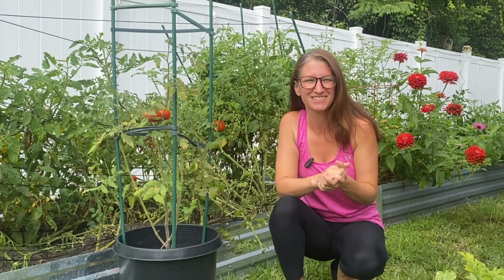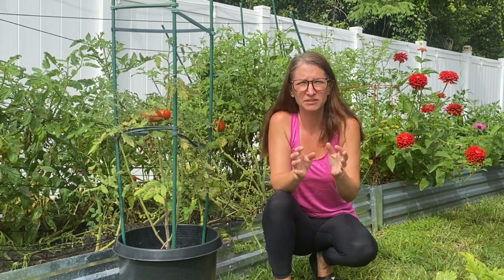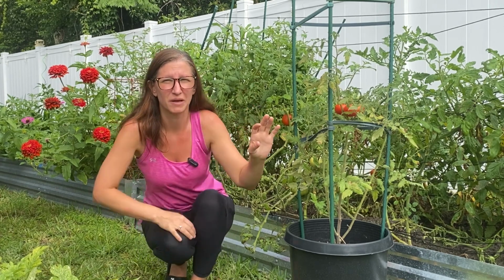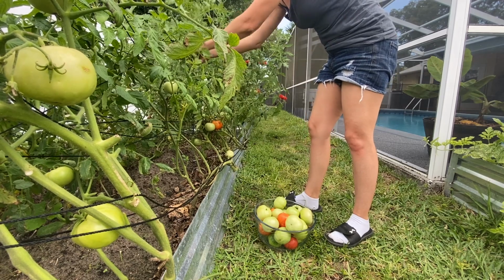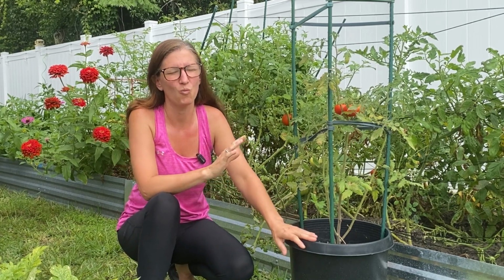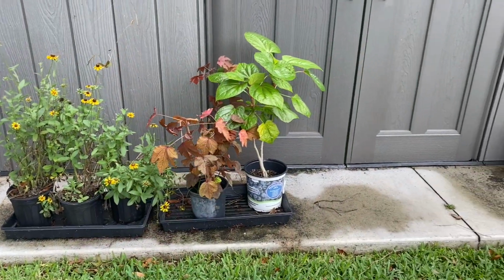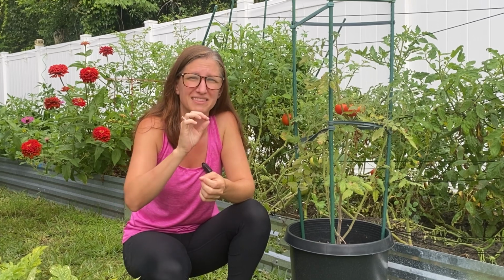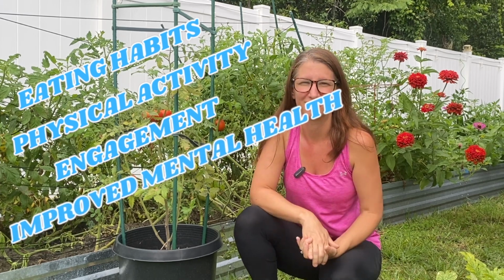FACE OFF! Container Gardening VS Raised Beds - Which is Better?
* In this captivating video, we dive deep into the world of vegetable gardening to settle the age-old debate: containers or raised beds? Join me on this exciting journey as we conduct a thorough comparison between these two popular methods. Discover the pros and cons, tips, and tricks, and witness the surprising outcomes that will help you make an informed decision for your own garden. Whether you're a seasoned gardener or just starting out, this video is packed with valuable insights that could transform your gardening experience. Get ready to unleash the secrets to bountiful vegetables and elevate your green thumb game to new heights!

Raised Garden Beds
Fish Fertilizer
5inch square pots
Gardentone Fertilizer
Bamboo Stakes 1 inch
Fabric Grow Bags

Brand New FREE Garden Planner eBook

About My Garden
Spring Hill, Florida
Hernando County
Zone 9A

Homegrown Florida
4142 Mariner Blvd, #232 Spring Hill, Florida 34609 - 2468